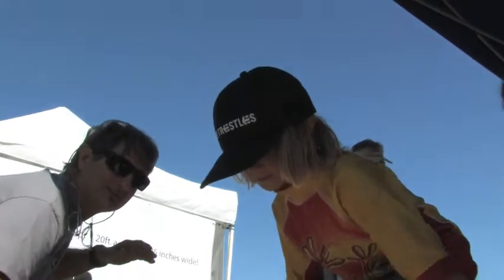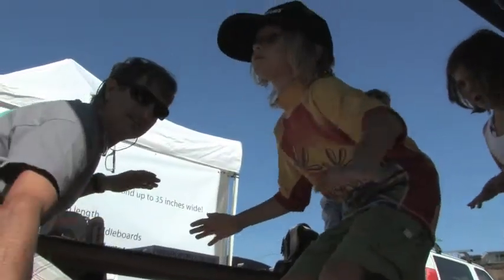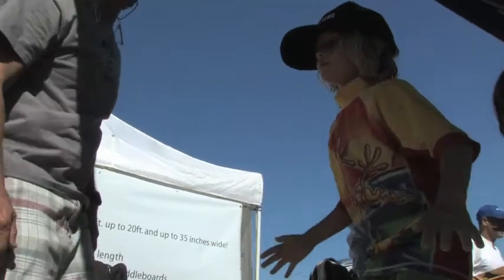Dylan Brophy and Hunter Joslin of Indoboard at BOTP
Dylan Brophy and Hunter Joslin of Indoboard at Battle of the Paddle.